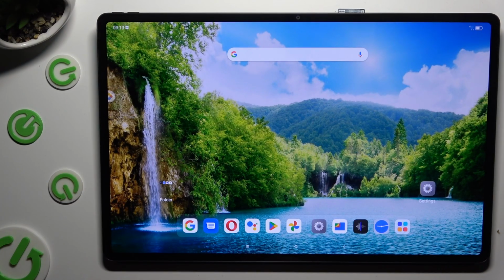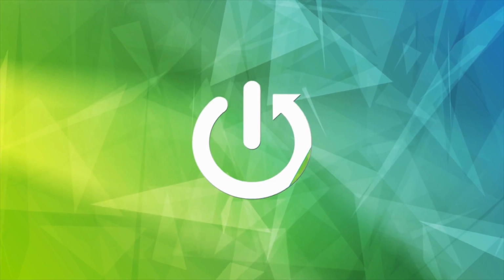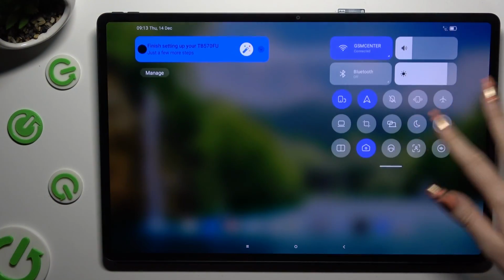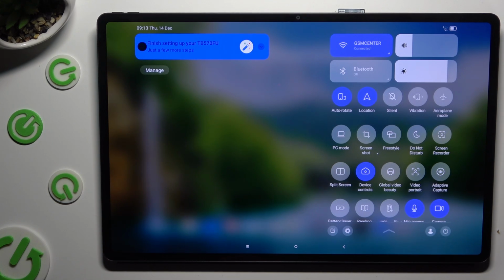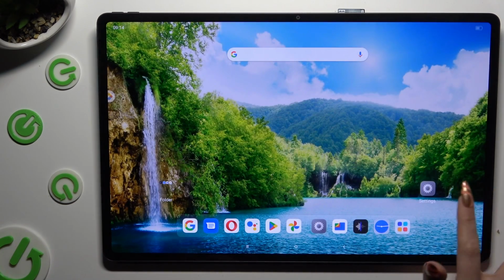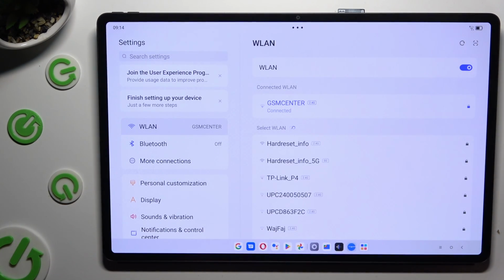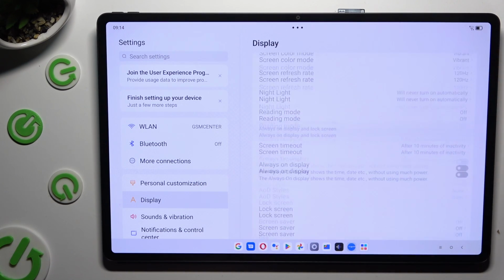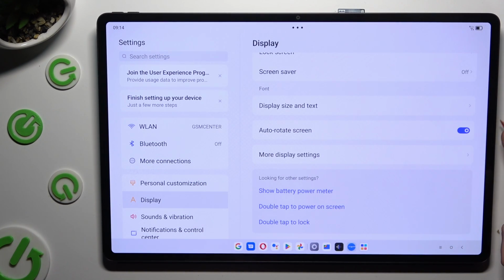How To Turn On & Off Auto Rotate Screen In LENOVO Tab Extreme?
By learning how to turn on or off the auto-rotate screen on the LENOVO Tab Extreme, you will be able to customize your viewing experience. Using our step-by-step guide, you can easily navigate through the settings, enabling or disabling the screen rotation based on your preferences. Understanding how to turn on and off auto-rotate on LENOVO Tab Extreme lets you customize your tablet experience, whether you want to lock the screen orientation for reading or enable it for multimedia consumption.

Turning on and off the auto-rotate screen on LENOVO Tab Extreme
How to enable or disable automatic screen rotation based on your preferences
LENOVO Tab Extreme comprehensive guide for adjusting screen rotation settings
Customizing your tablet experience with ease by turning on and off the auto-rotate screen on LENOVO Tab Extreme